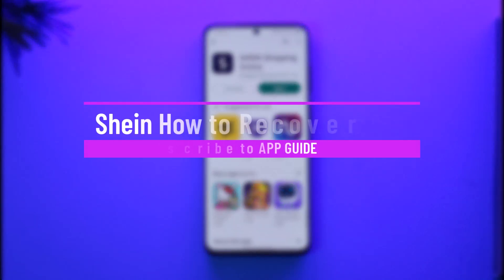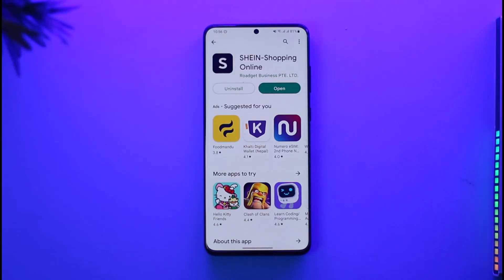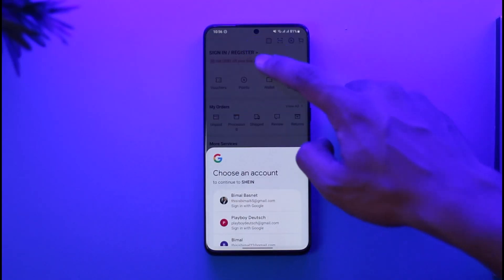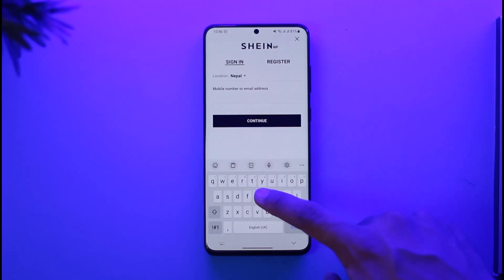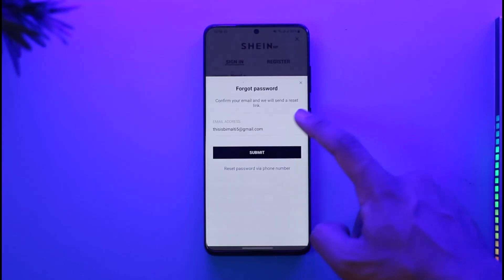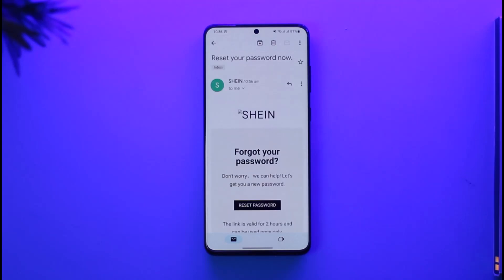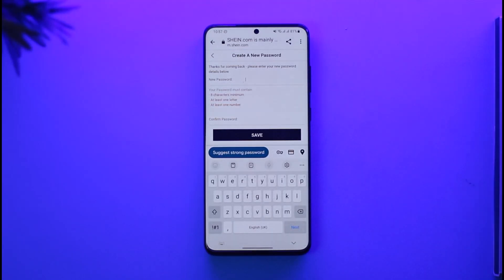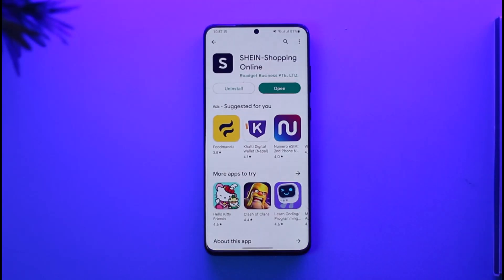Shein - How to Recover Account !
➜ This video guides you through an easy step-by-step process to recover your Shein account's password. So make sure to watch this video till the end.

~ Chapters:
0:00 Introduction
0:10 Recover Account
0:40 Verify Email
1:05 Reset Password
1:20 Conclusion